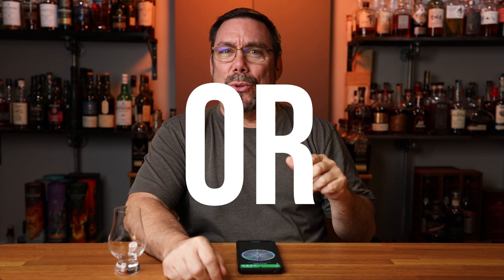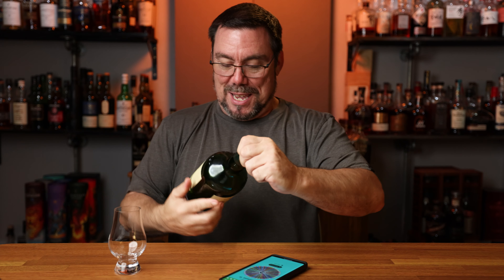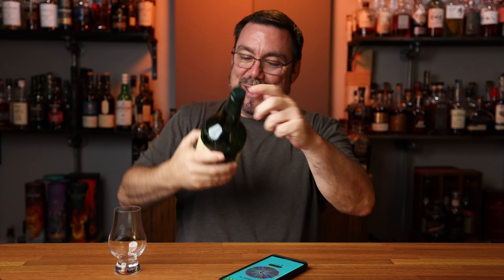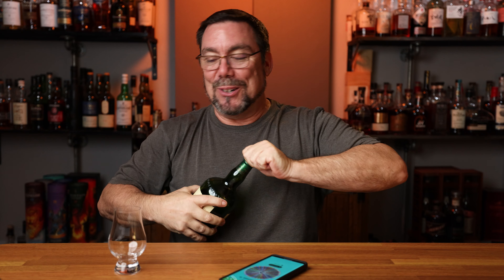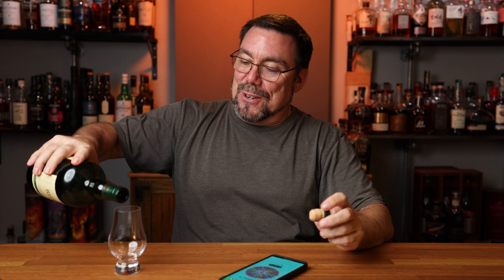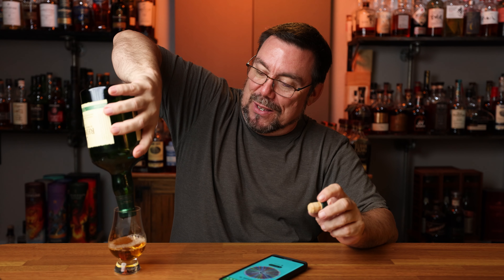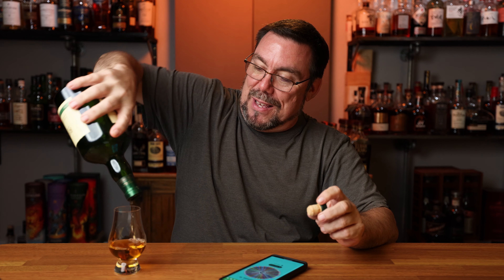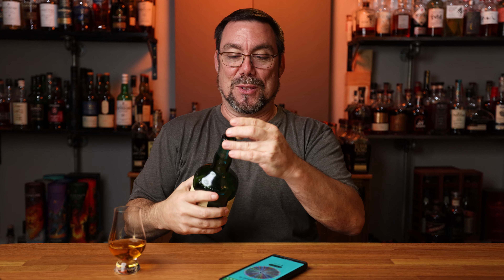Sip It or Skip It Redbreast 15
In this video I will review Redbreast 15 and let you know if I will sip on it until the bottle is gone and buy it again or if I will skip buying it once the bottle is gone and replace it with something else.

Bar Tools:
Mixing Glass
2 oz glass bottle